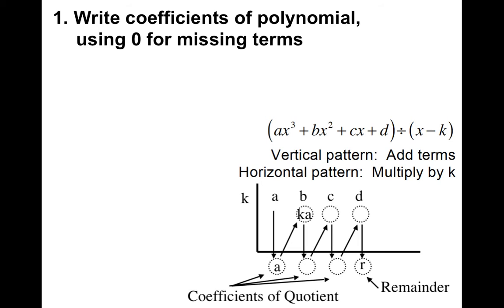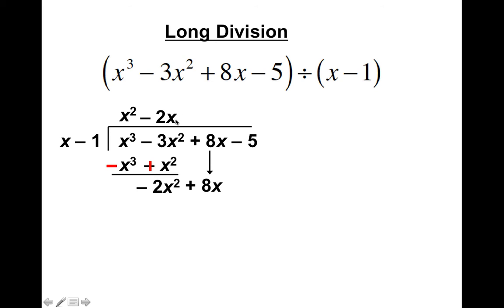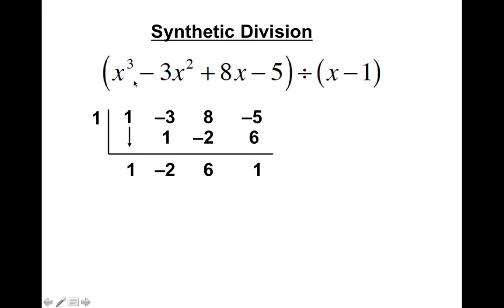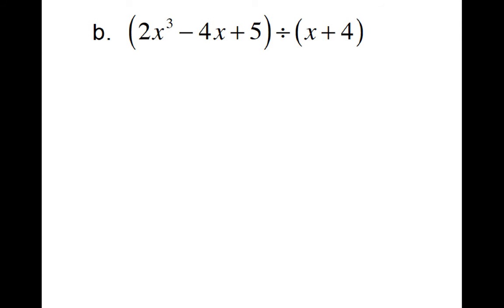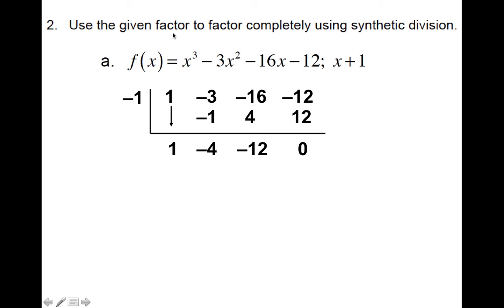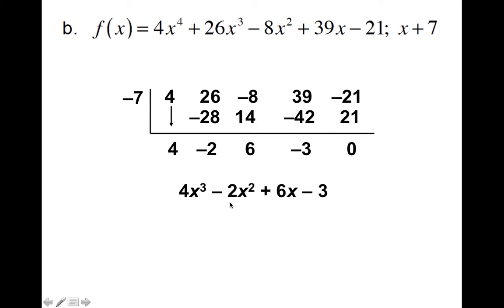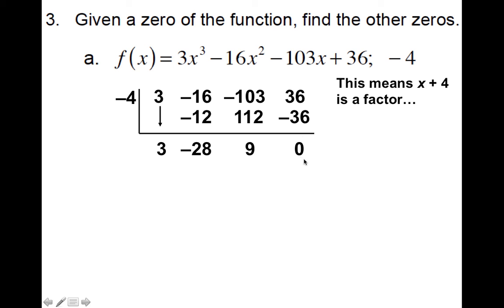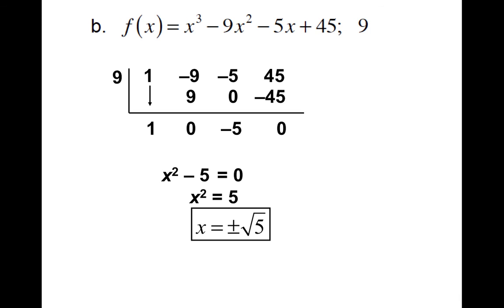4.3 Notes - PreCalc